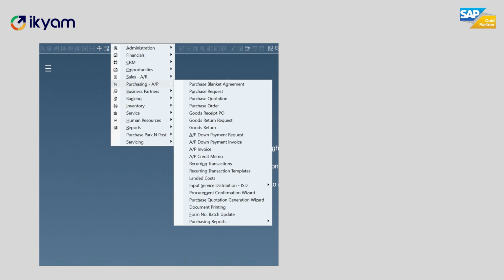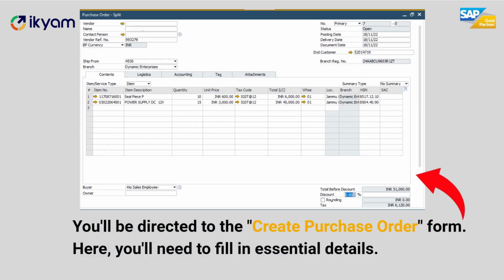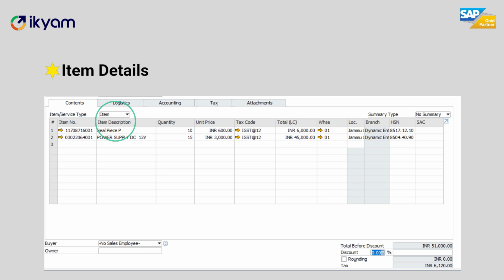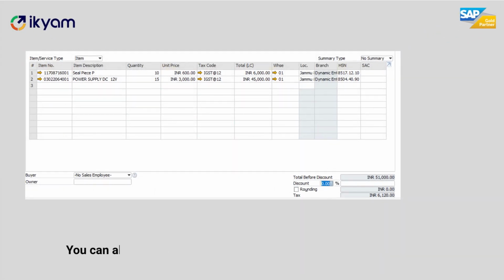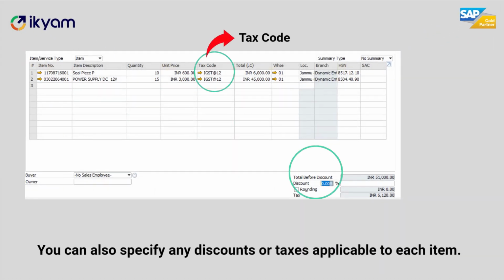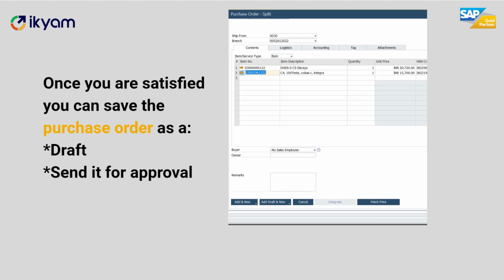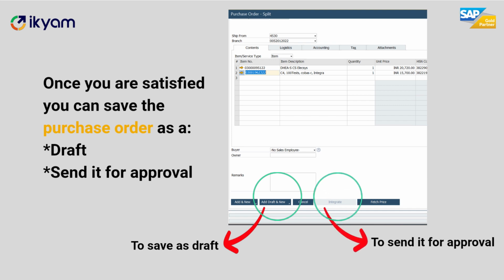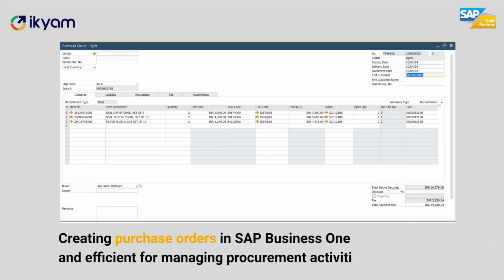How to Create Purchase Orders in SAP Business One | Step-by-Step Tutorial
Learn how to efficiently create purchase orders in SAP Business One with our step-by-step tutorial! Purchase orders are crucial documents in managing procurement processes within organizations, and mastering their creation can streamline your operations.

In this video, we guide you through the entire process, from logging in to SAP Business One to submitting your purchase order for approval. Whether you're a beginner or looking to enhance your skills, this tutorial covers everything you need to know.

Key Steps:

Logging in and accessing the Purchasing module.
Navigating to the "Purchase Orders" option.
Fill in essential details such as vendor information, item details, quantities, prices, discounts, and taxes.
Reviewing and confirming the purchase order details.
Saving the purchase order as a draft or submitting it for approval.
Master creating purchase orders in SAP Business One and streamline your procurement activities today! Watch the video now and optimize your purchasing process.